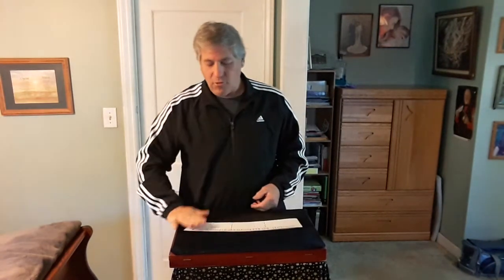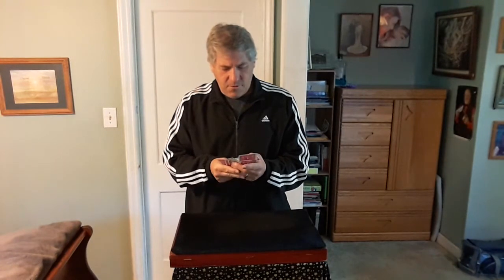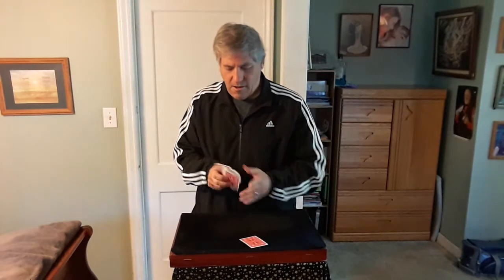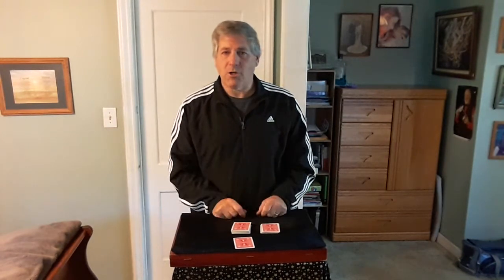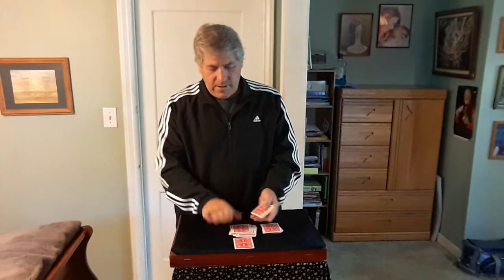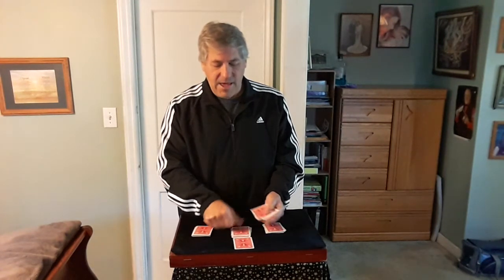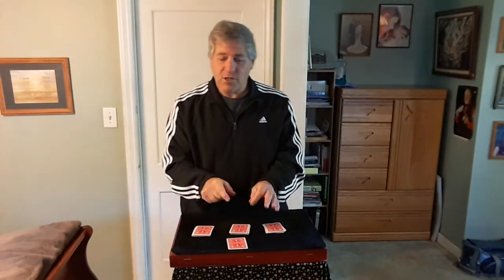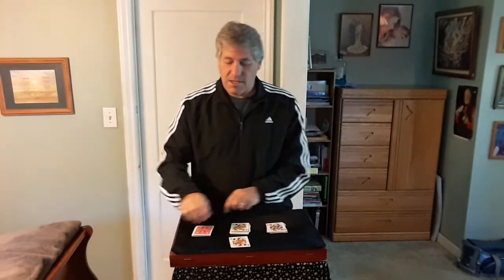Quadruple Match-up- Al Thatcher